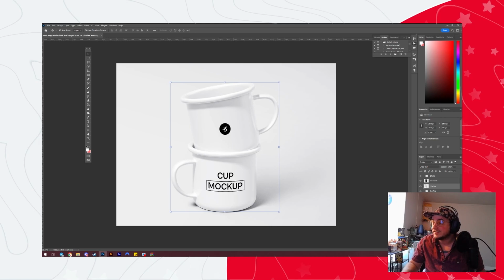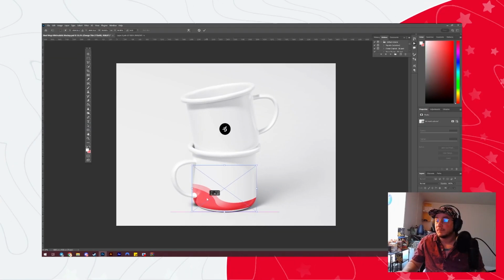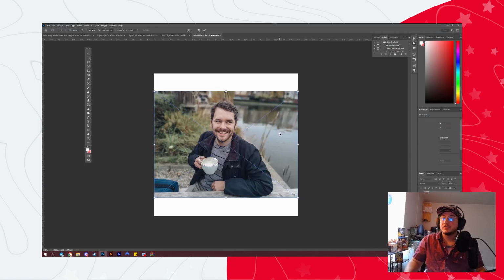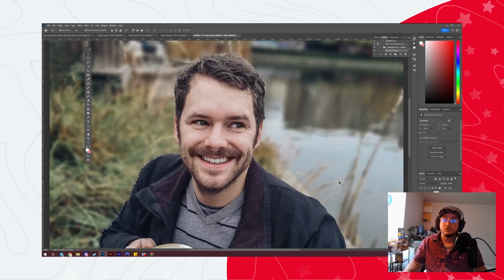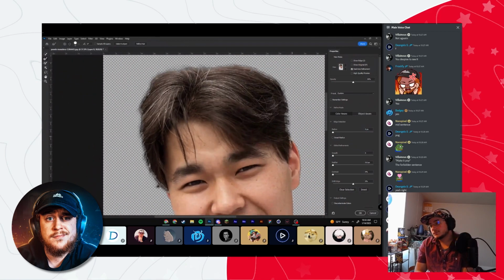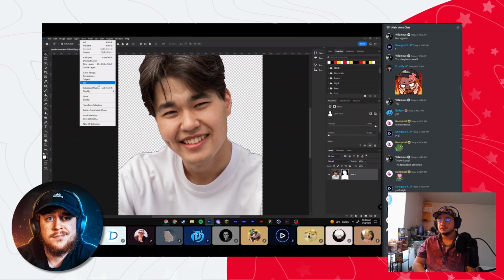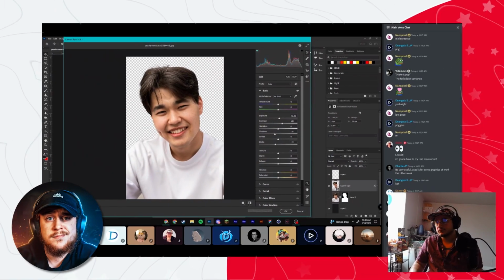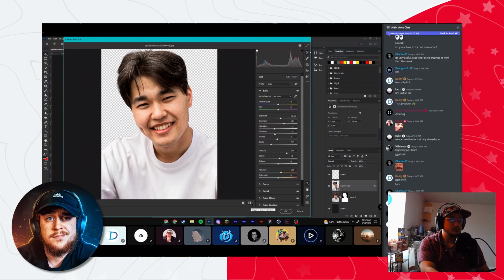Do you know enough about Photoshop?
Gates and Frostify review some NEED TO KNOW TOOLS within Photoshop to help elevate your skill-set.

This was hosted LIVE in Designly.

Frostify is a proud partner and it's always a pleasure to have him help spread knowledge within the community!

Transandwich
Perotov Lulčk